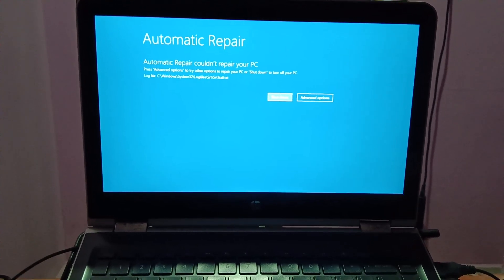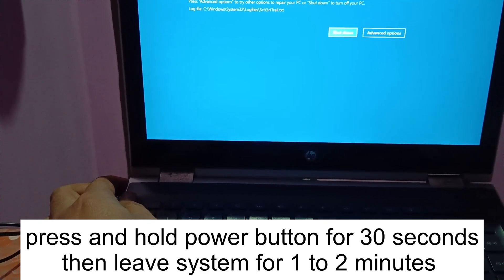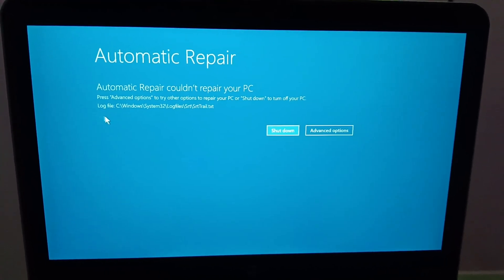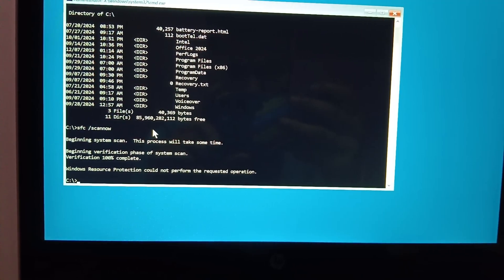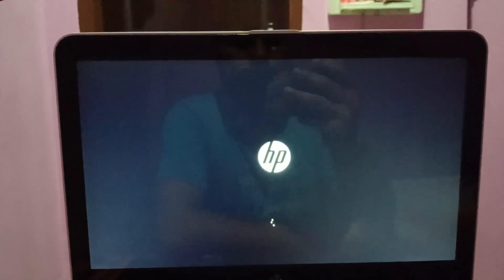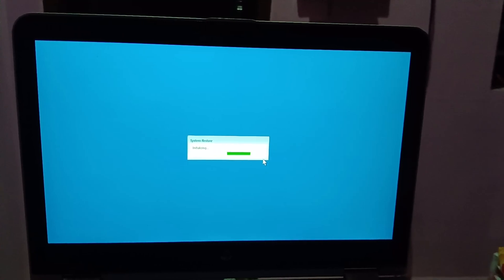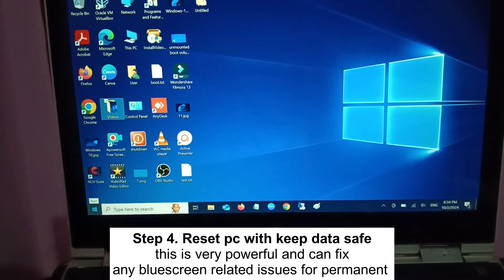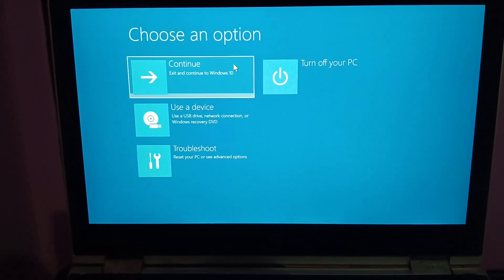(✅4 Fixes -2024) Automatic Repair Loop in Windows 10 - Startup Repair Couldn’t Repair Your PC